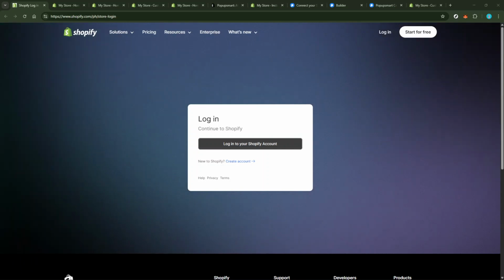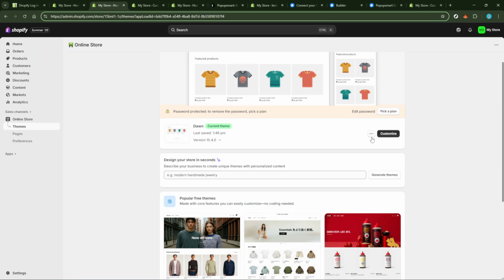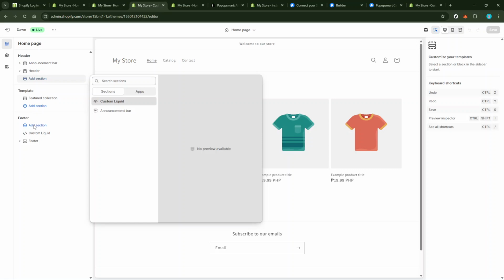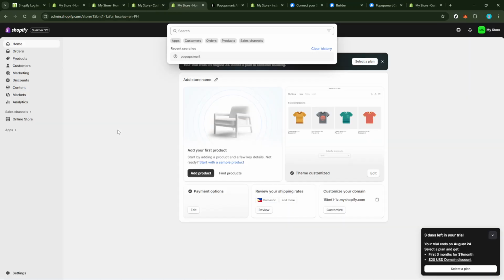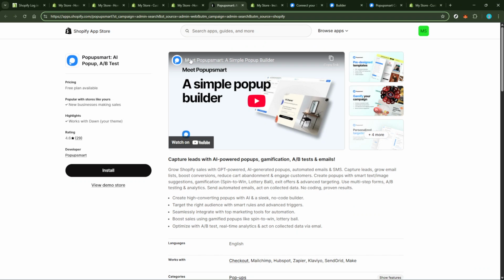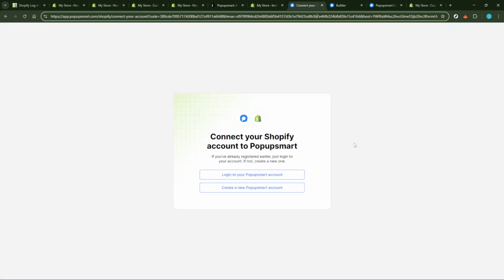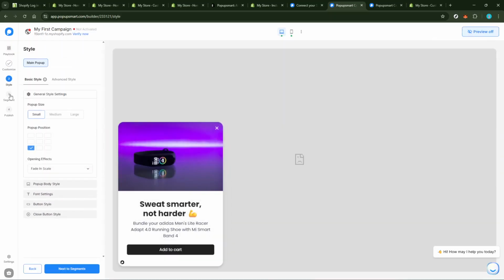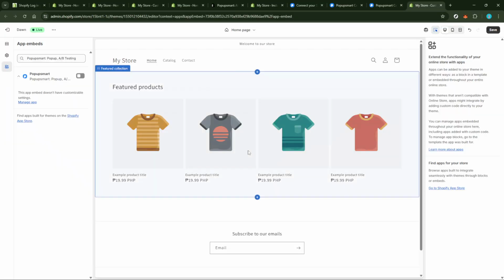How To Set Up Email Pop Up On Shopify [2025 Guide]